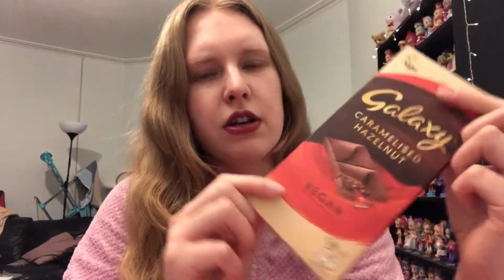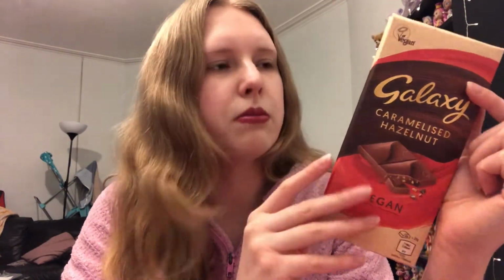VEGAN GALAXY Chocolate - Caramelised Hazelnut Bar - Taste Test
Today I am trying out this new Vegan Galaxy chocolate. It retails for £3, and I bought mine from Tesco. This seems pretty expensive for a bar of chocolate, so let's see if it's worth it!